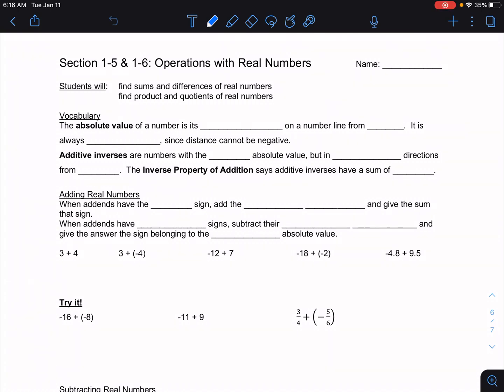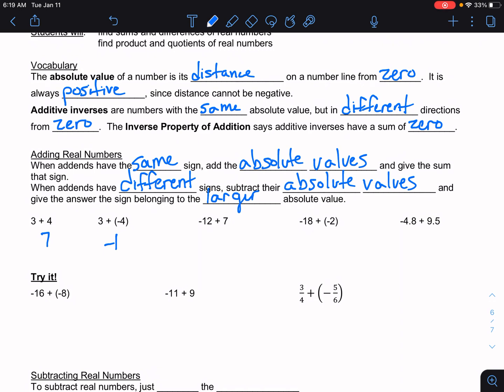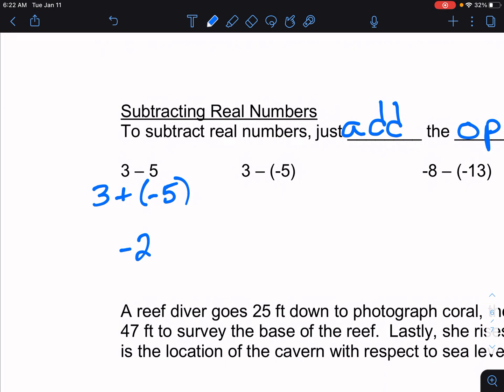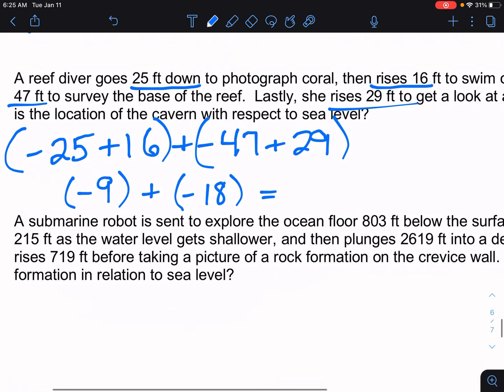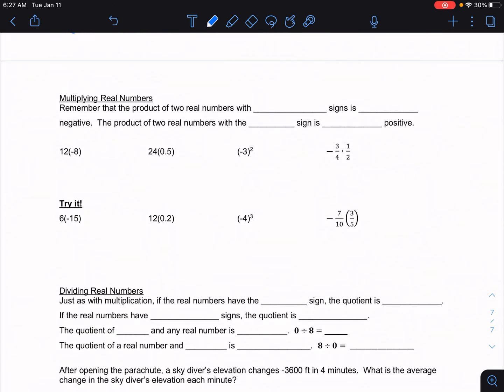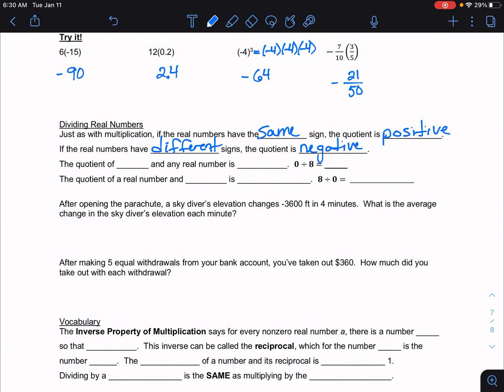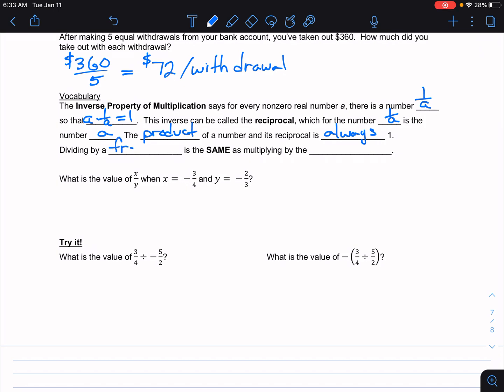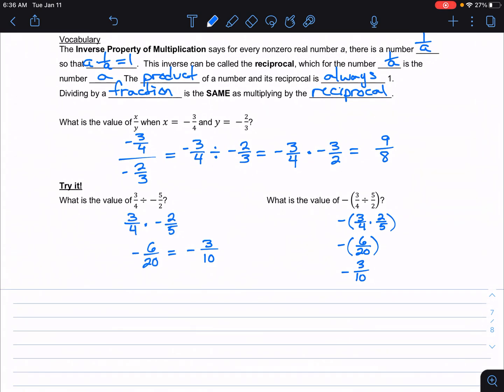1.5/1.6 Notes VIDEO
Students will be able to add, subtract, multiply and divide real numbers.